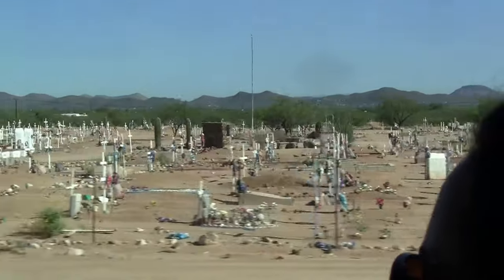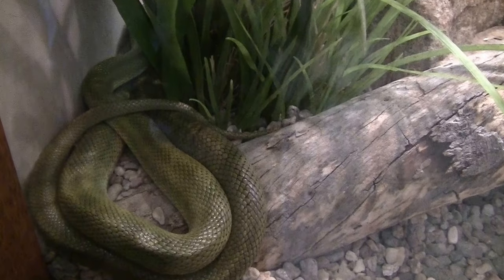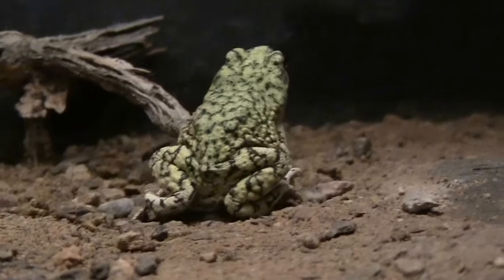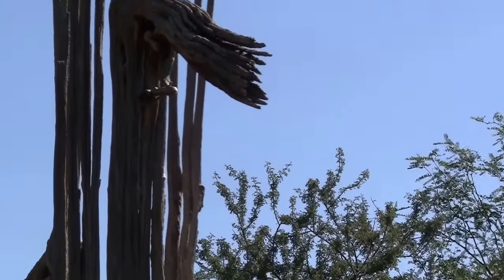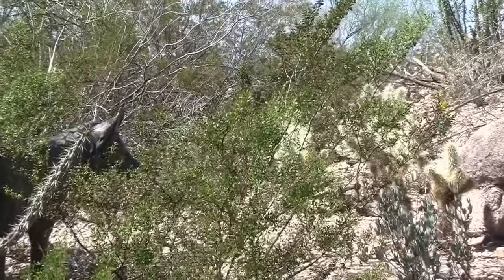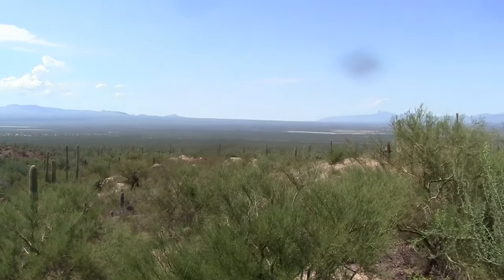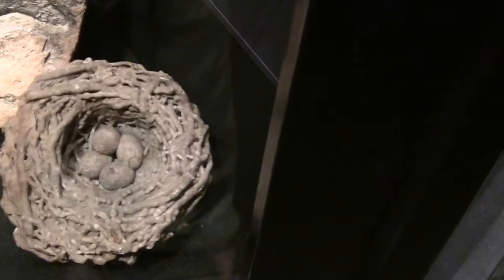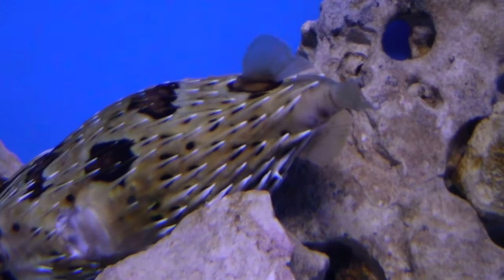Sonora Desert Arizona Sonora desert 15 mins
Sonora Desert Arizona